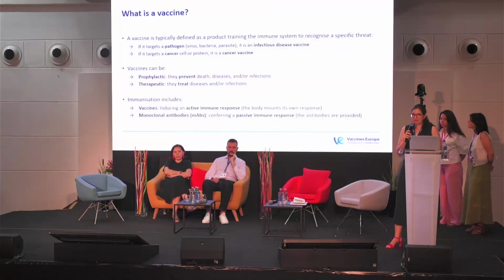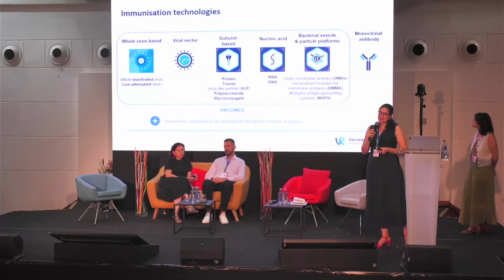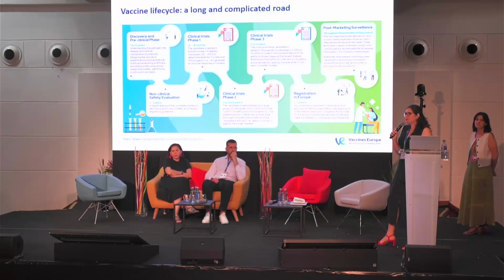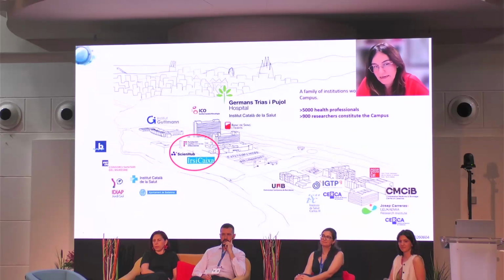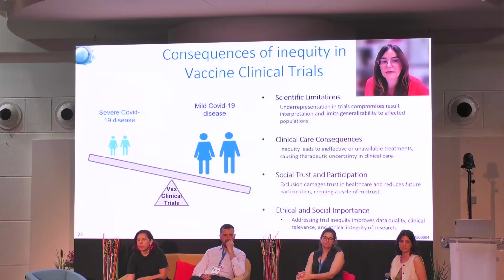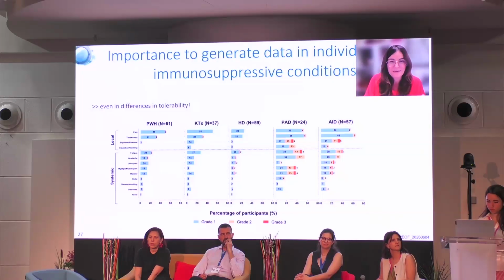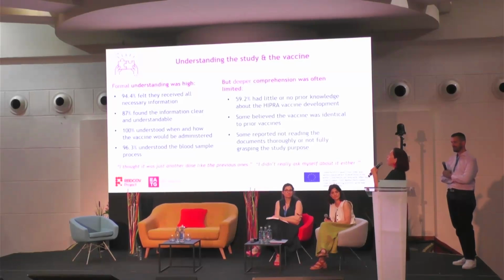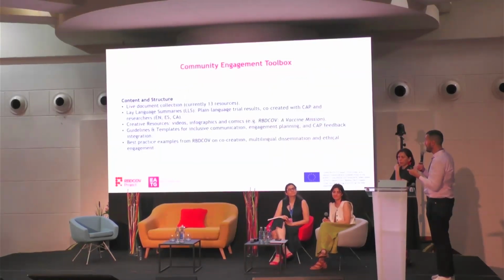Science informed advocacy in vaccine R&D